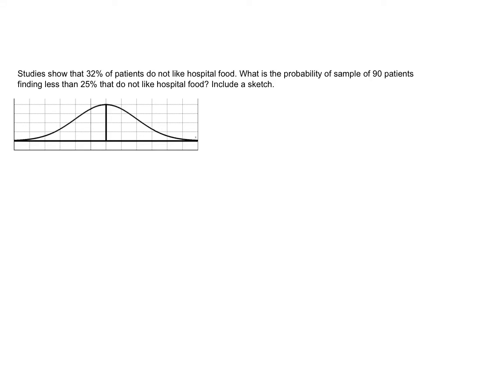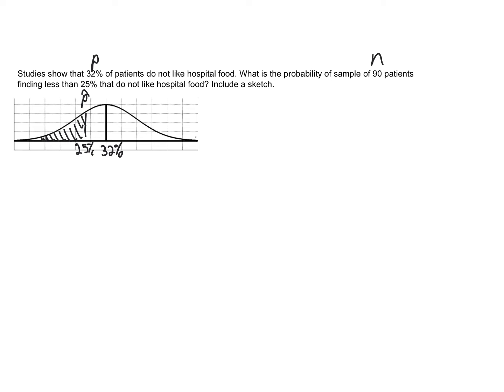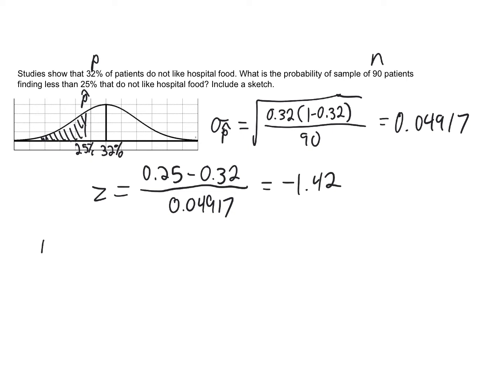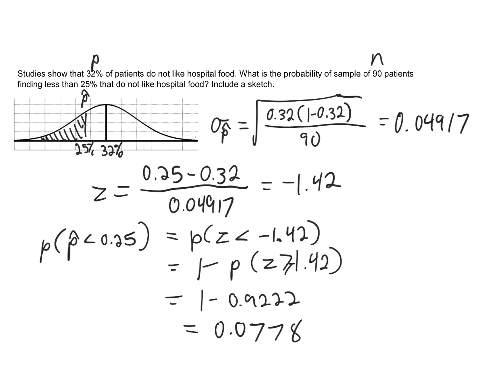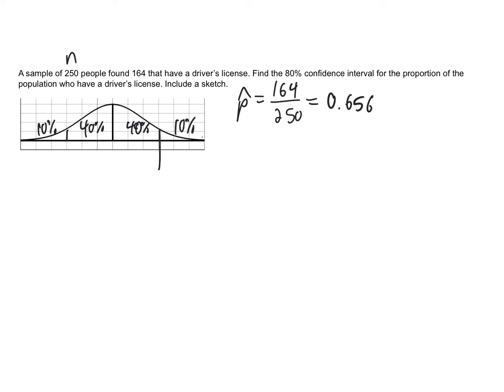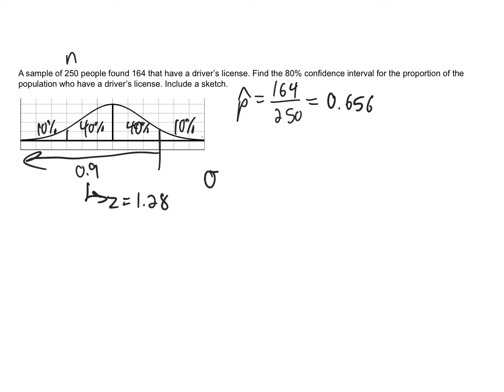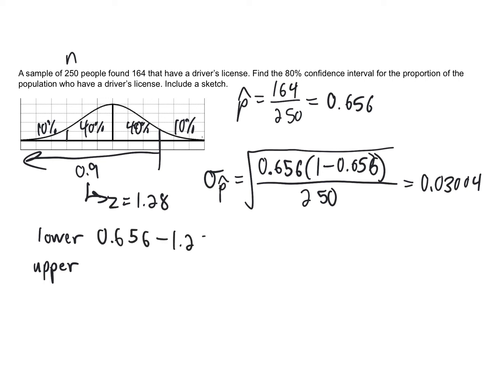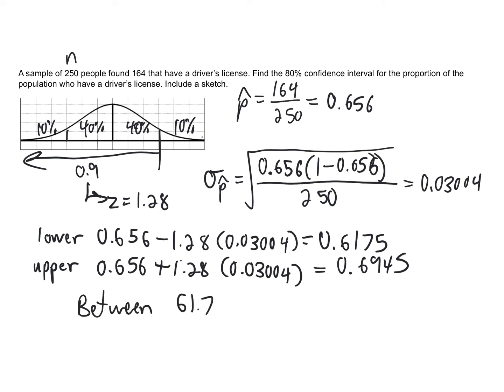Sampling and Confidence Interval Examples (Proportions)